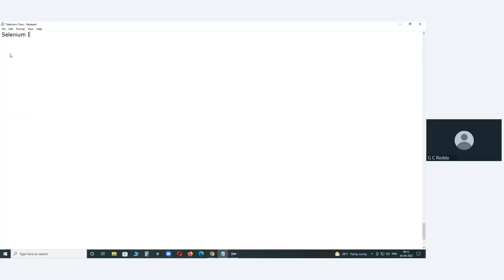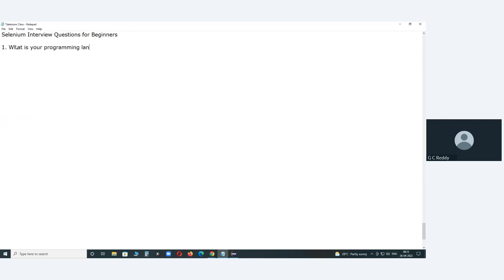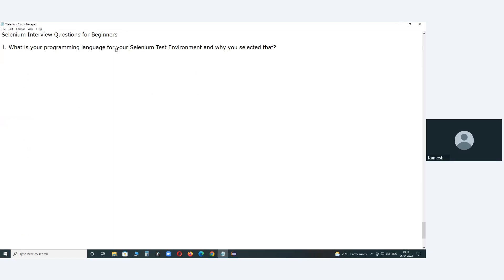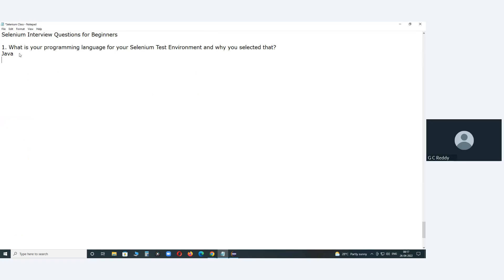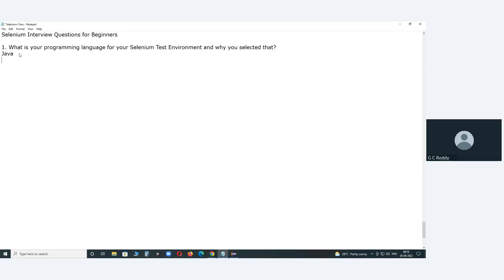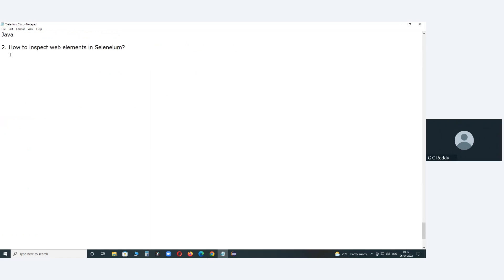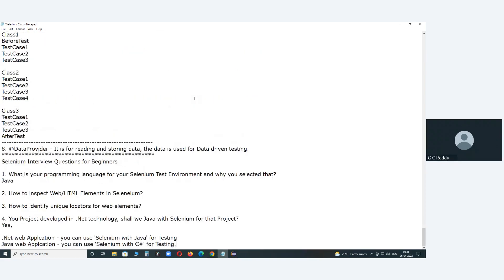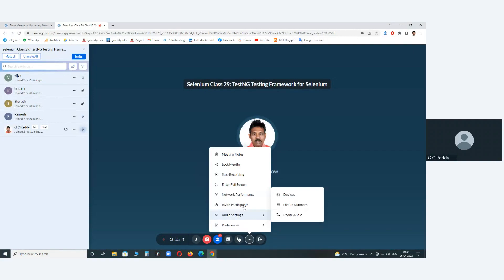'Selenium with Java' Interview Questions for Beginners | G C Reddy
Selenium Interview Questions for Beginners

1. What is your programming language for your Selenium Test Environment and why you selected that?
Java

2. How to inspect Web/HTML Elements in Selenium?

3. How to identify unique locators for web elements?

4. You Project developed in .NET technology, shall we Java with Selenium for that Project?
Yes,

.NET web Application - you can use 'Selenium with Java' for Testing
Java web Application - you can use 'Selenium with C#' for Testing.

Is Selenium Certification Worthy?

1. Introduction to Selenium WebDriver

2. Selenium Environment Setup

3. Web or HTML Elements

4. Locating Web/HTML Elements

5. Actions on Web Elements/Selenium WebDriver API Commands

6. Handling Web Elements in Selenium

7. Writing Selenium Test Cases

8. Selenium Cross Browser Testing

9. Selenium Data Driven Testing

10. Page Object Model in Selenium

Selenium Tester Job Responsibilities
Selenium Real Time Interview Questions